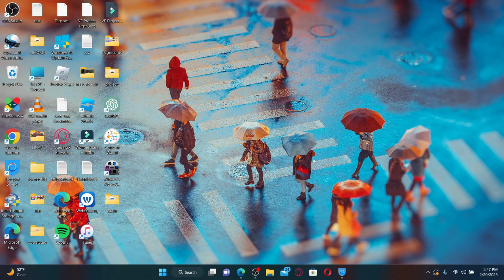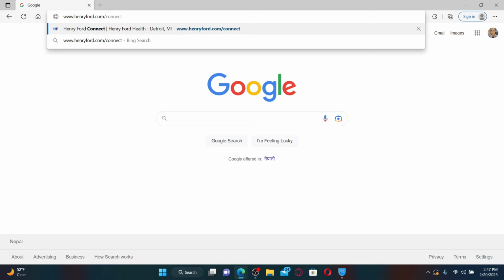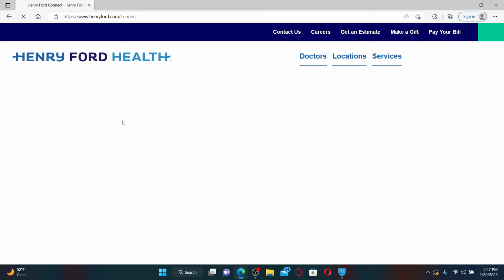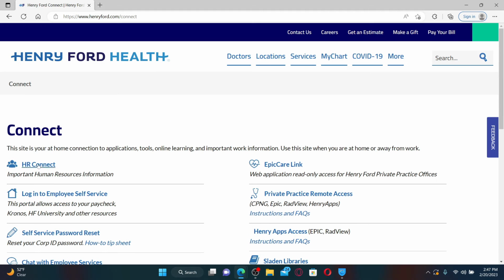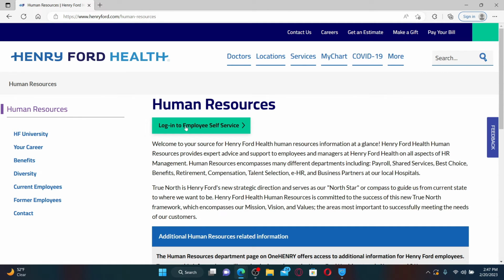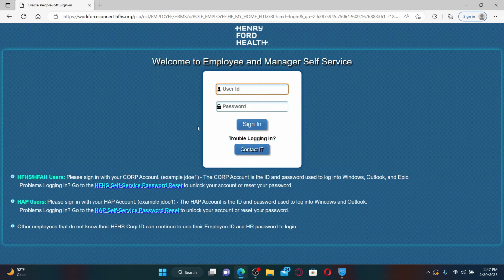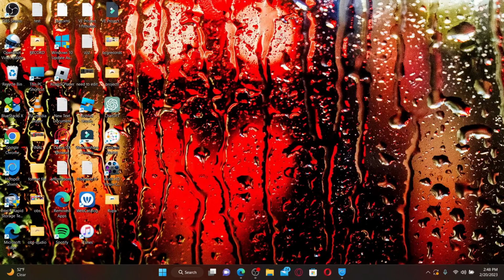Henry Ford Employee Login: How to Login to Henry Ford Employee Portal 2023?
As a Henry Ford employee, accessing the employee portal is important for managing your benefits, viewing your pay stubs, and more. In this video, we'll guide you through the login process step-by-step so you can easily access your account.